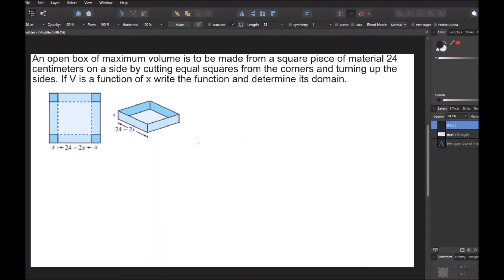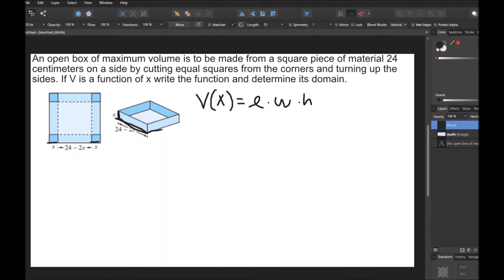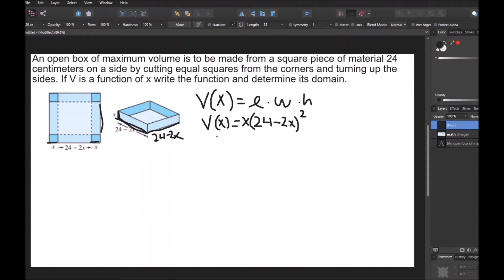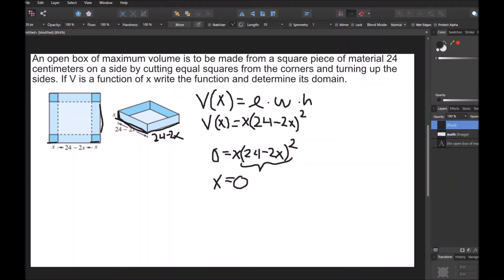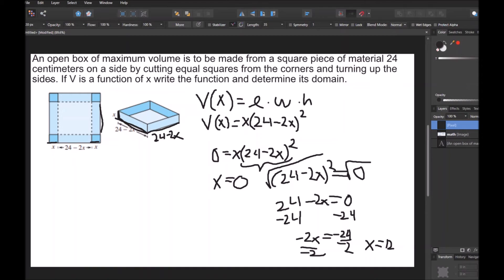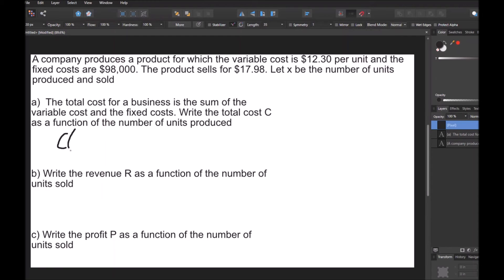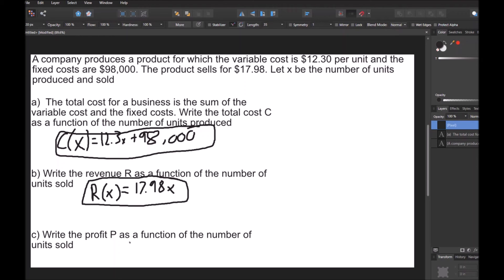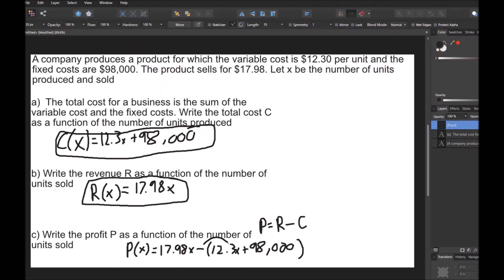Precalculus 1.4 - Functions [Story Problems]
In this video, I take a look at the introductory precalculus concept of functions. I discuss profit, revenue, and cost functions, as well as volume of a vessel functions